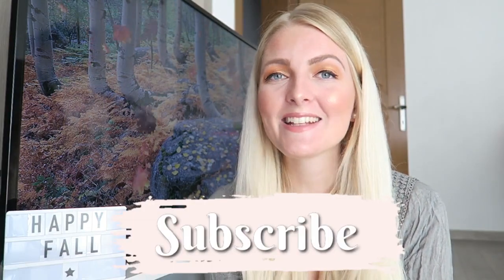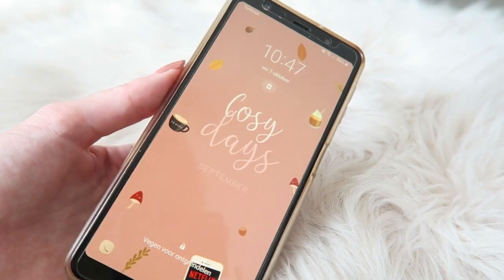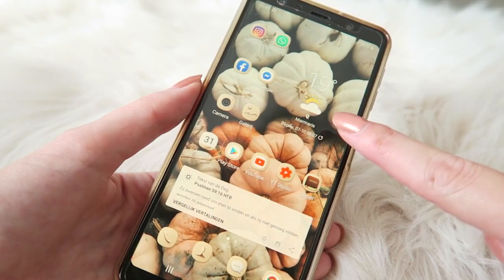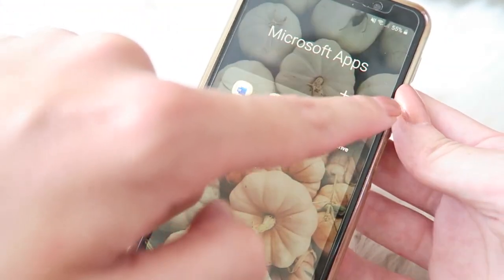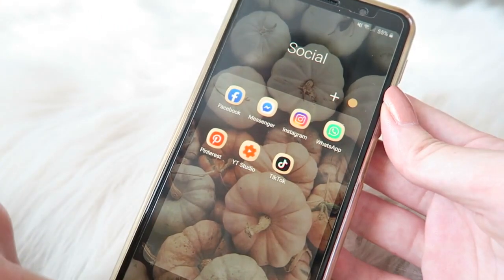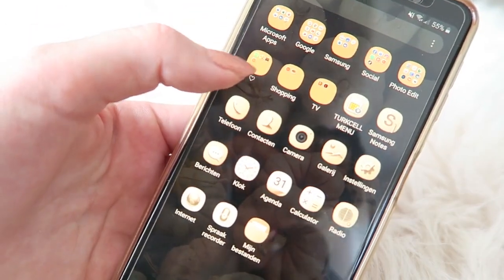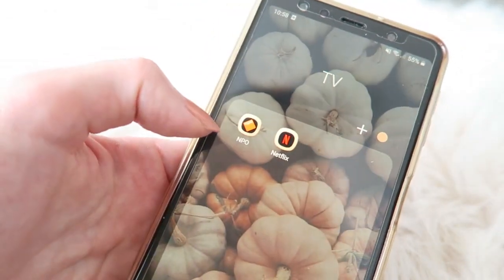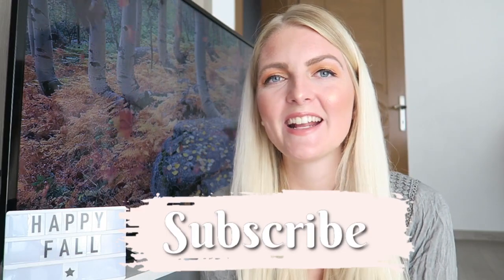AESTHETIC WHAT'S ON MY PHONE 2020🍂FALL THEME | My Pretty Everything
Hi loves!🎃
Today's video is a aesthetic what's on my phone. I have a Samsung a7 and I show you everything I have on my phone and how I created a fall theme🍁
♡Samsung a7 2018
I unfortunately cant find my phone case anymore😔